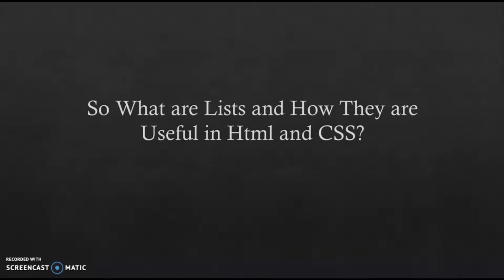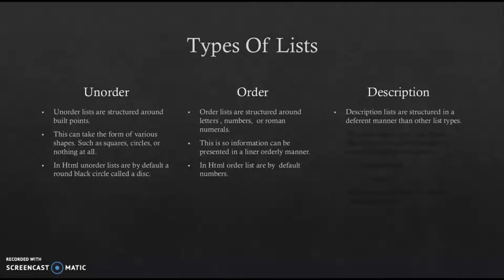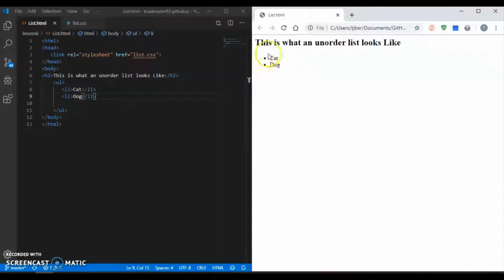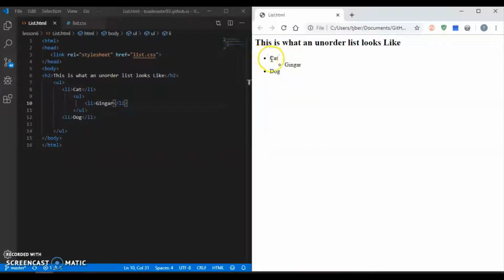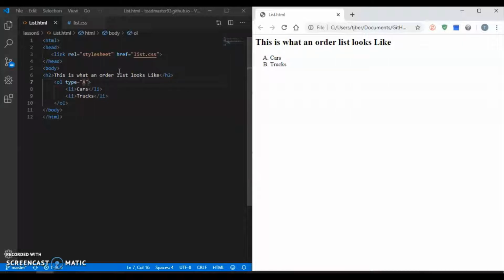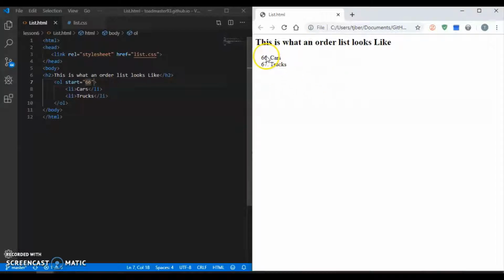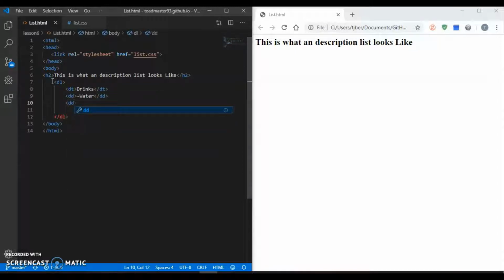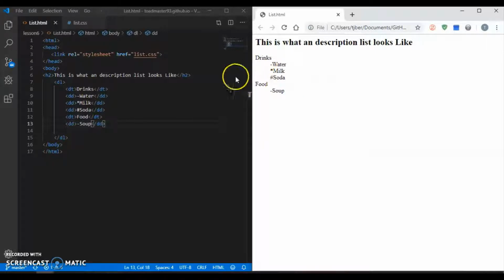Thomas Berntsen CIT 230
Student presentation on Lists in HTML for the BYU Idaho Course CIT-230 Web Frontend Development and Presented by Thomas Berntsen.